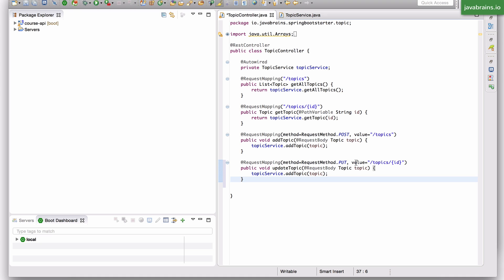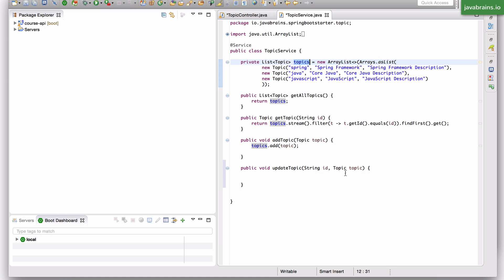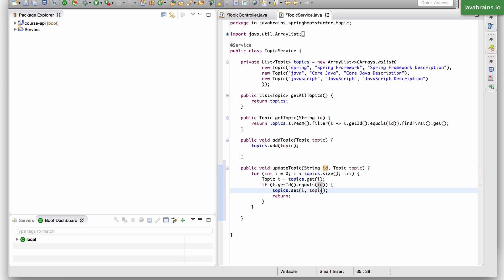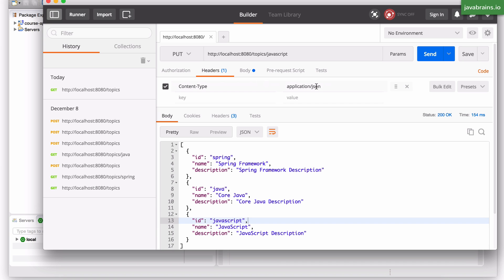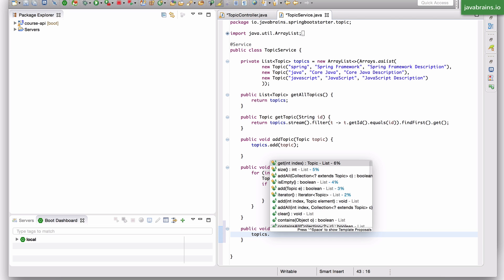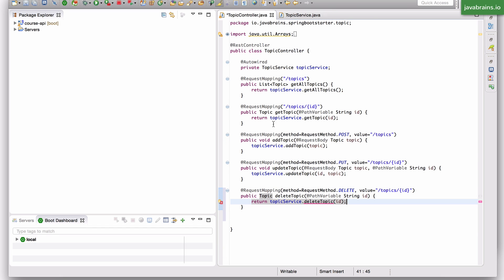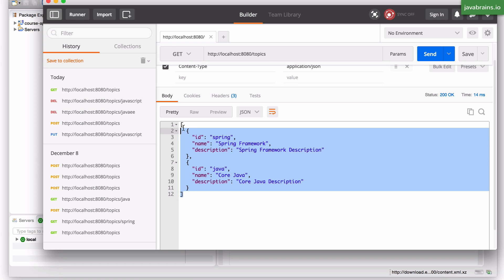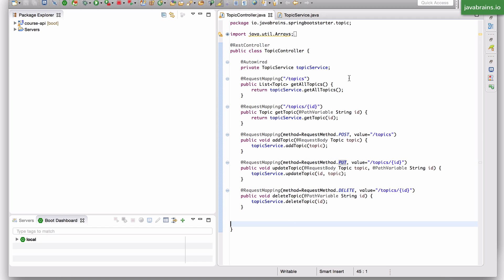Spring Boot Quick Start 20 - Implementing Update and Delete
Let's implement the update and delete operations on resources using the PUT and DELETE methods.